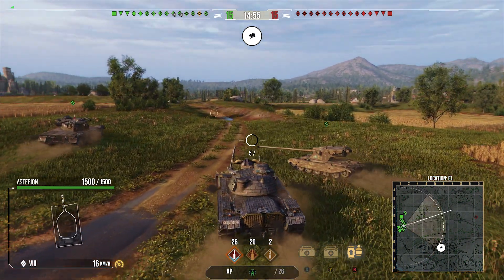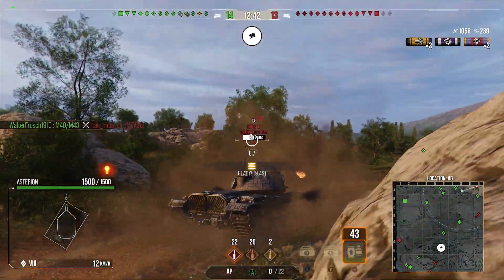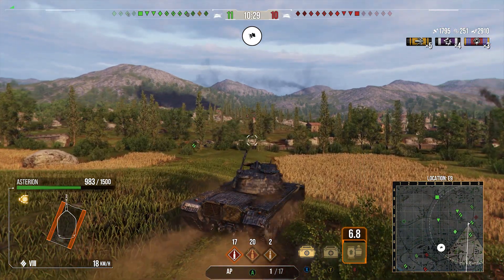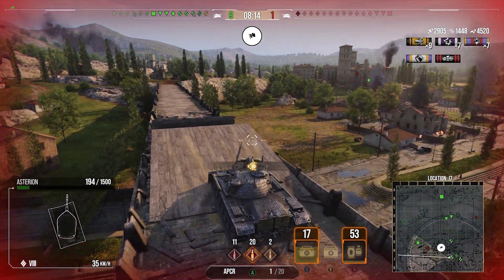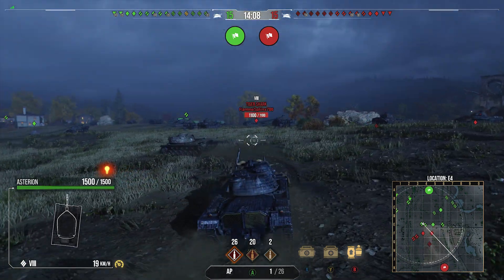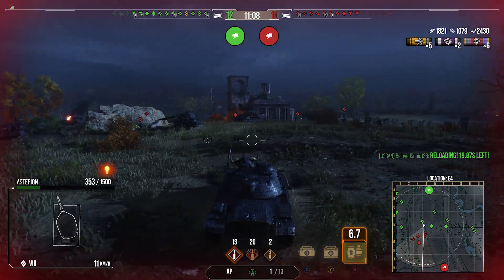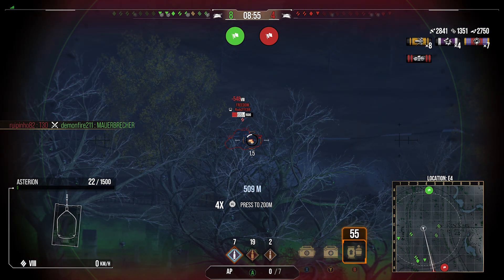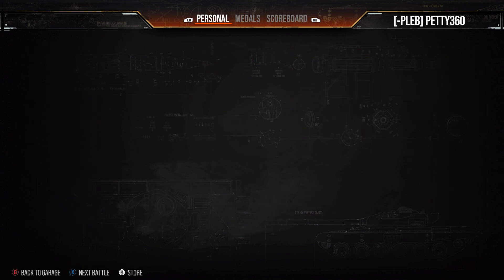Asterion Solid Frontal Armour ll Wot Console - World of Tanks Console Modern Armour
World of Tanks Console Gameplay of the German Tier 8 premium heavy tank the Asterion in wot console an world of tanks console modern armour